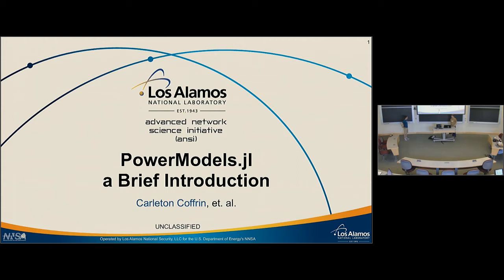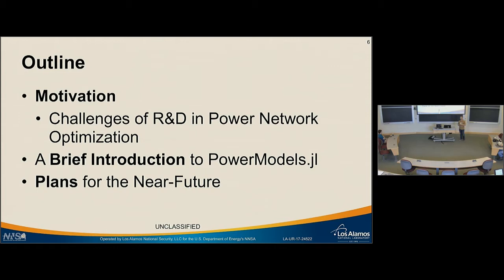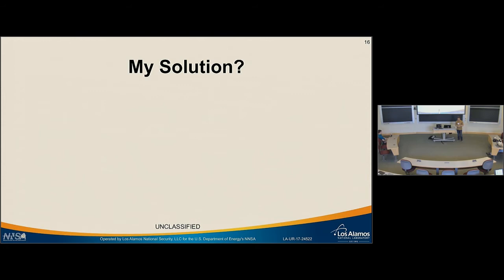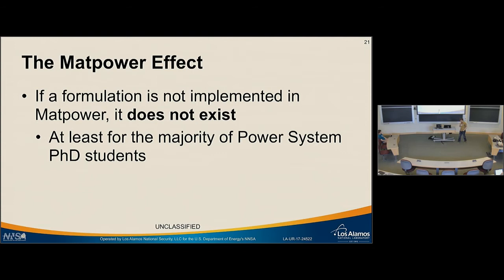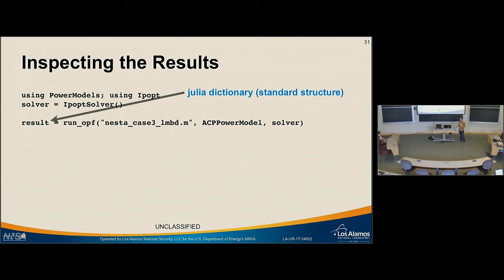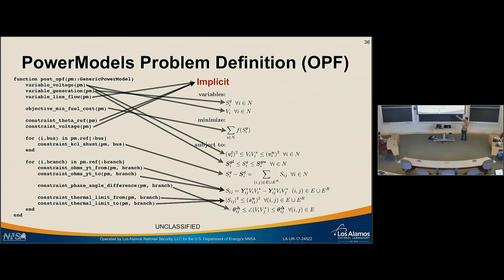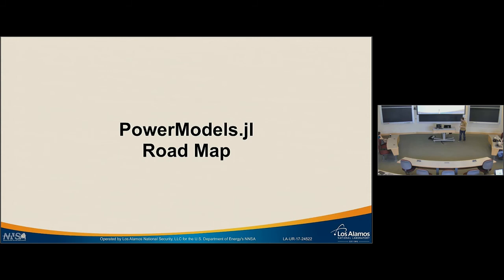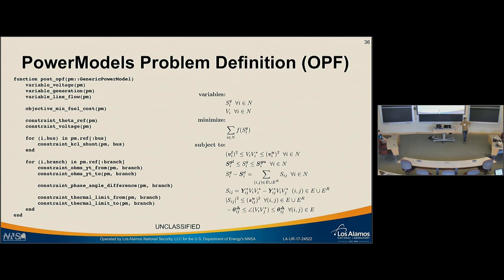PowerModels.jl: a Brief Introduction (Carleton Coffrin, LANL)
See the JuliaOpt site at juliaopt.org and the meetup schedule